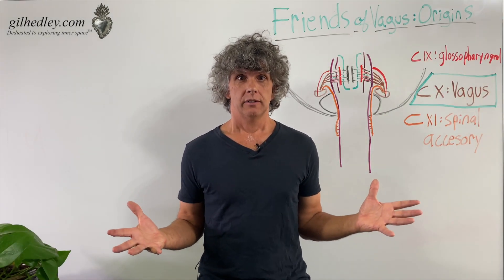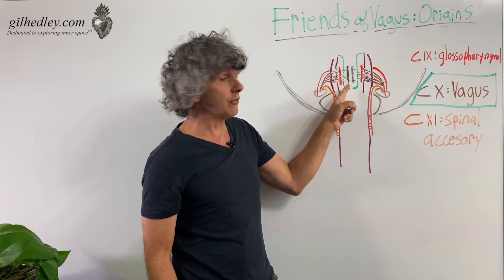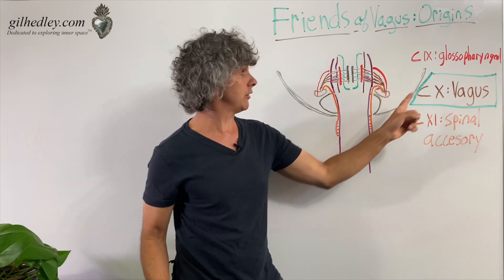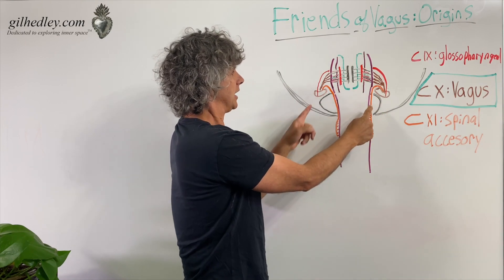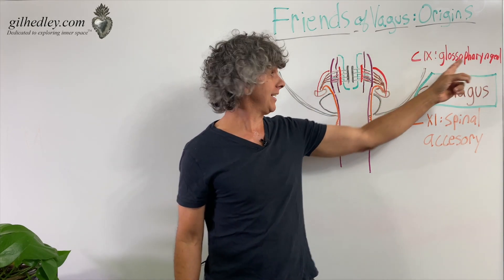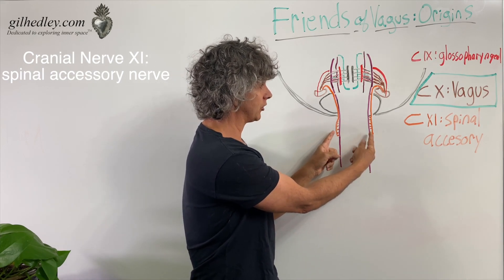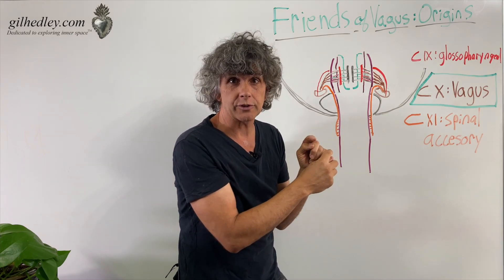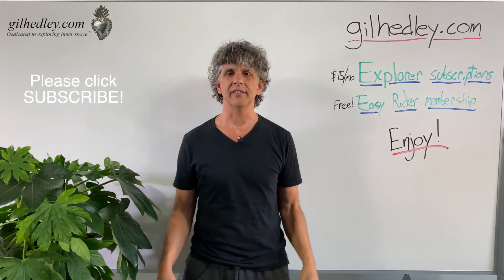Friends of Vagus: Learn Integral Anatomy with Gil Hedley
In this video I discuss the path of the vagus nerve (Cranial Nerve X) as it travels from its cell nuclei in the medulla oblongata to the jugular foramen of the skull, where it exits the skull with its "friends," the internal jugular vein, the glossopharyngeal nerve (Cranial Nerve IX), and the spinal accessory nerve (Cranial Nerve XI).